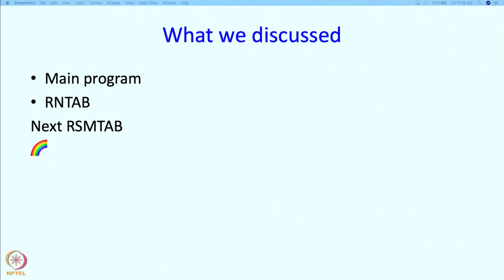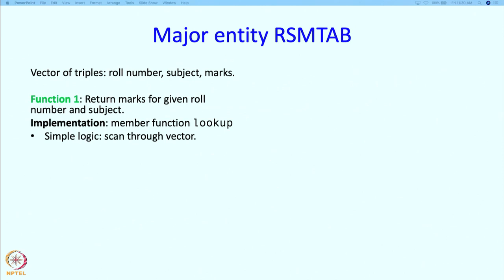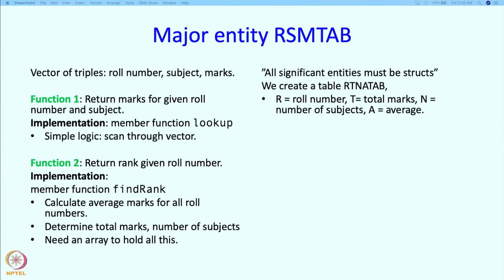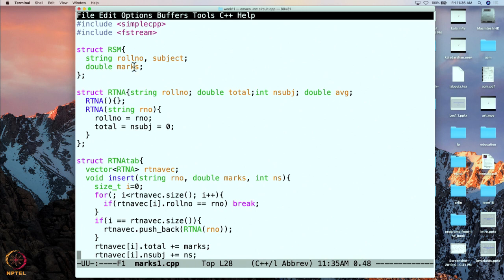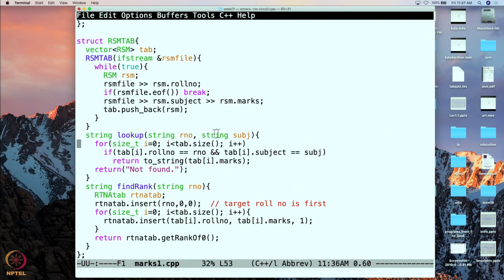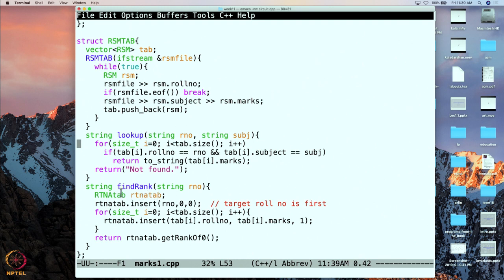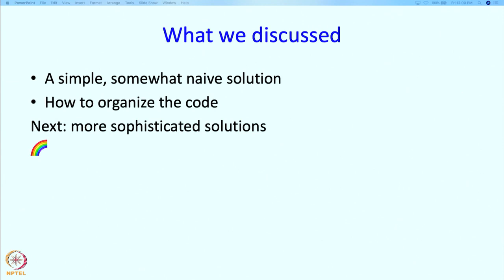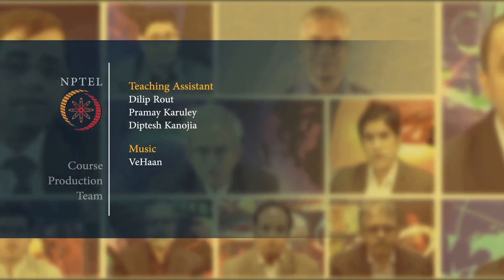Lecture 25 : Medium size programs : Part 3 : RSMTAB and rest of the program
Medium size programs : Part 3 : RSMTAB and rest of the program